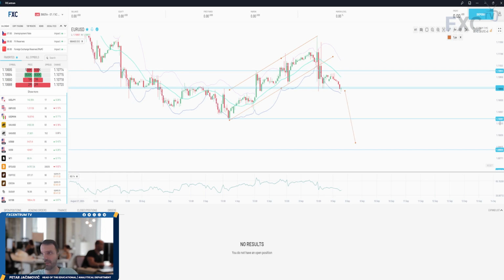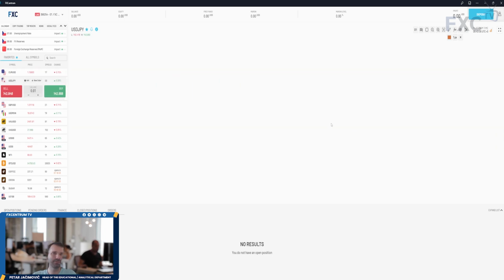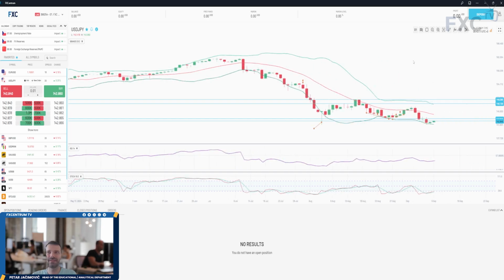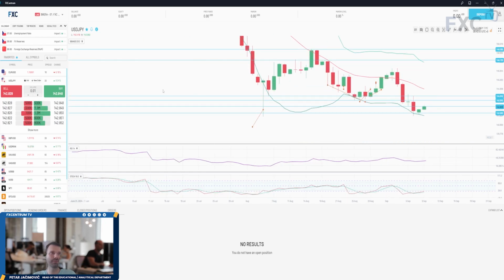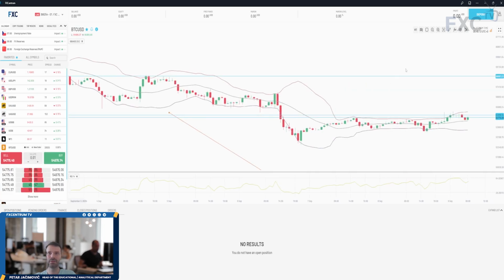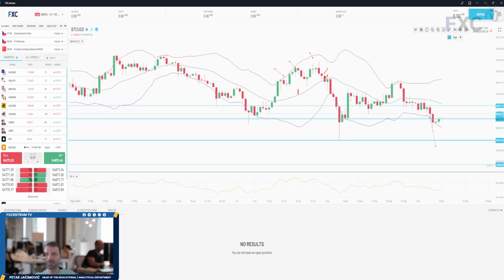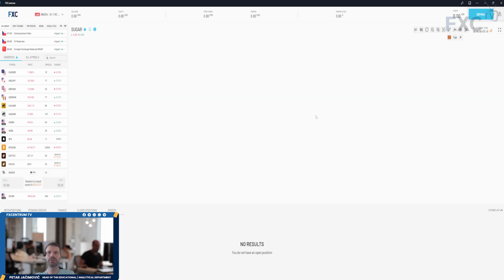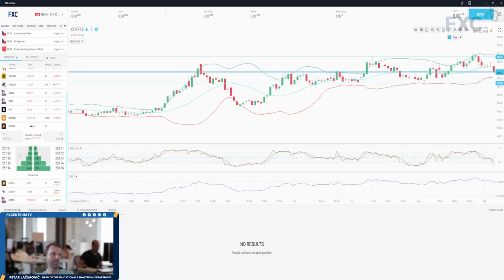Daily Market Analysis №112 | Multi-Market Insights: Key Updates and High-Probability Trades